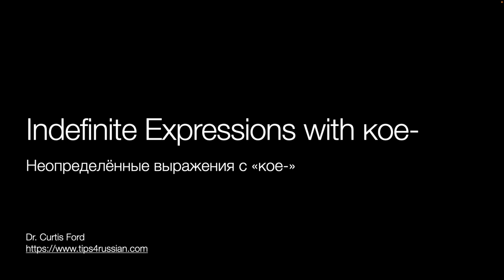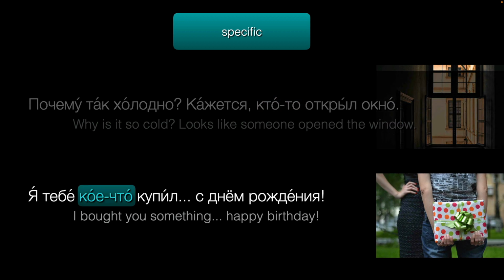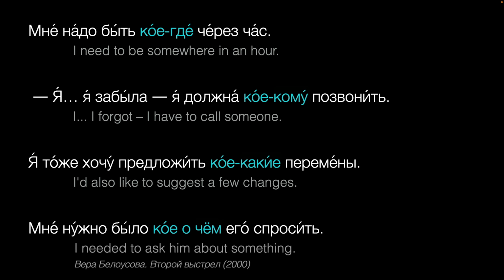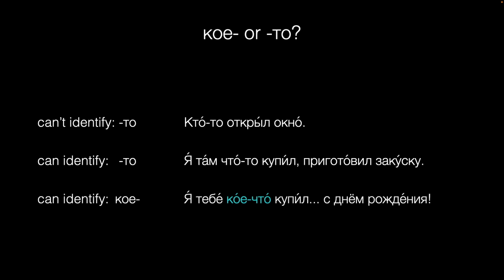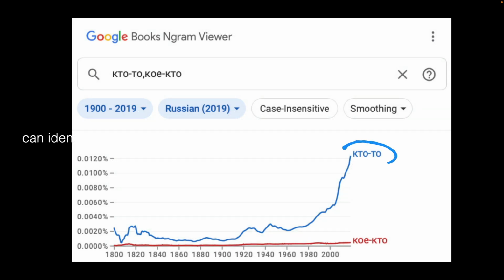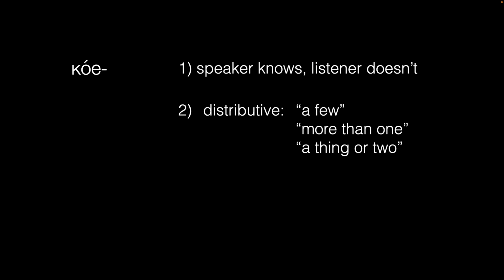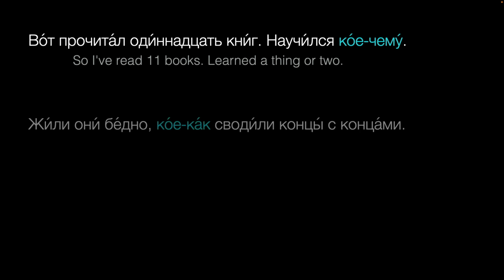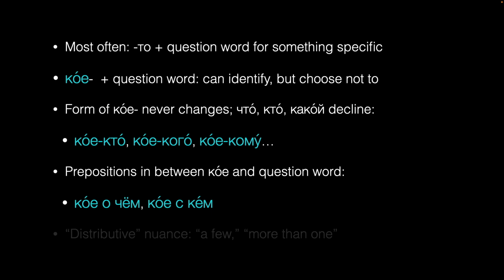Indefinite expressions in Russian with кое-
What's a good way to express "I want to show/tell you something" – when you know what you're talking about, but the listener doesn't yet? Russian has a special element for that: кое-.

It may not be as common as indefinite expressions with -то or  -нибудь, but it comes in handy for those situations, and also as a way to express some small, indefinite amount. In this video we'll cover the subtle distinction between кое- and -то with question words in Russian.

If you find these videos helpful, please consider supporting the channel by buying me a coffee. Спасибо!